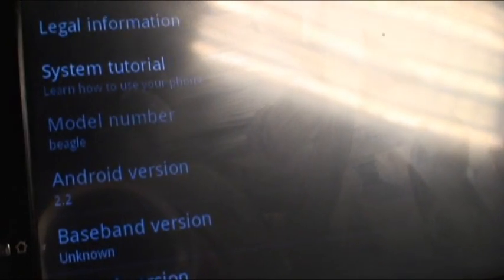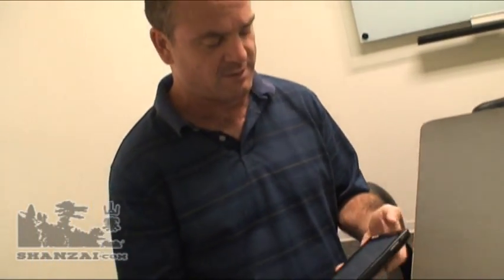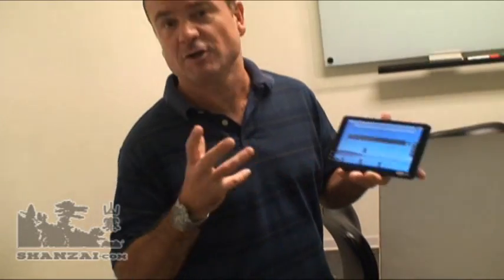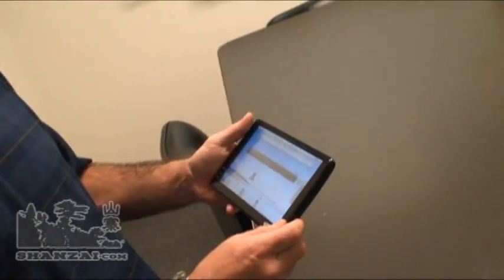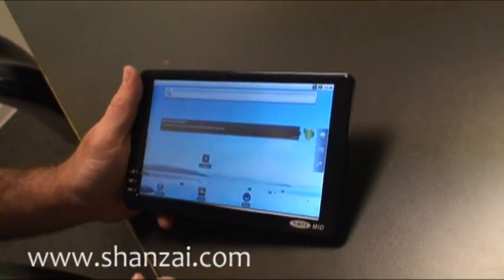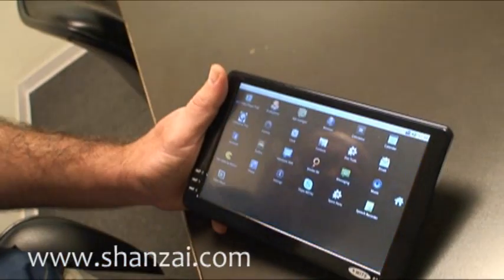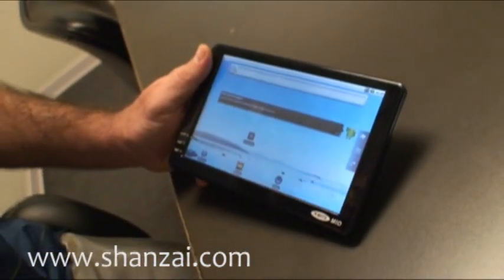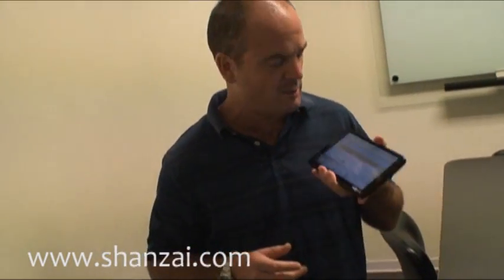WiTS A81 Android 2.2 Update - First Chinese tablet to go Froyo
The WiTS A81 is the  first Chinese tablet to go Froyo that we've had our hands on. Here you get a little taste of the WiTS A81 Android2.2 experience on the 600MHz ARM CORTEX A8 powered device.